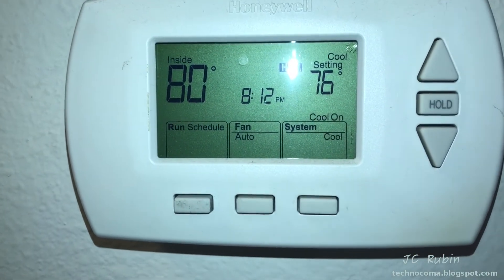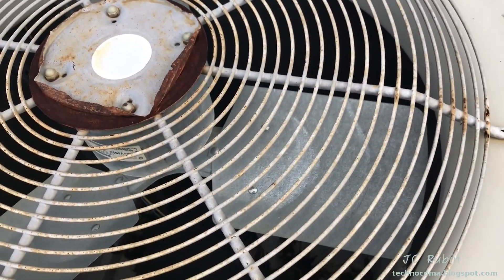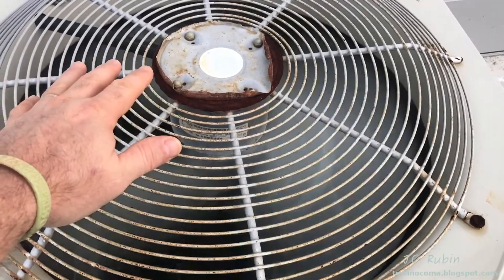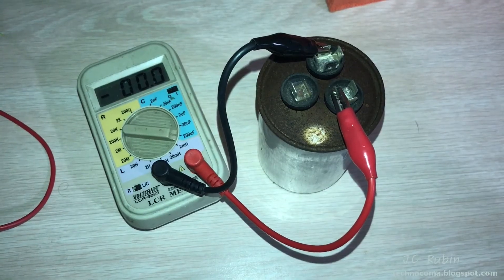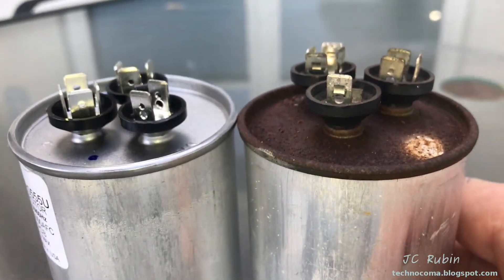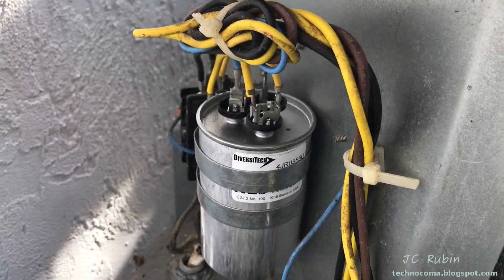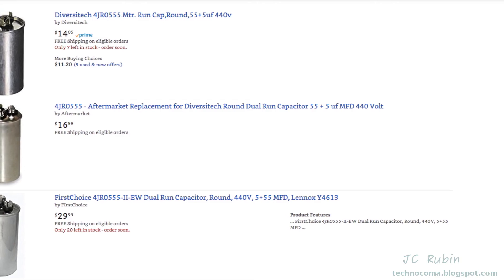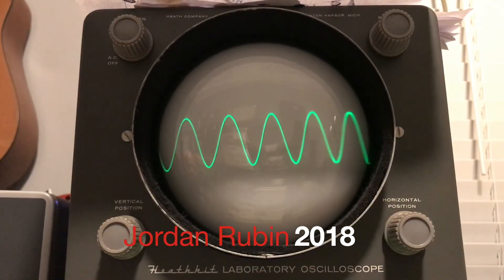Easy Home Air Conditioner Repair - Capacitor Test and Replace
The last thing you want to hear in the middle of the summer in Florida is that the house is getting hot but sure enough when the temperature is 6 degrees higher than the thermostat, its not going to be pleasant.  A quick inspection shows the fan on the compressor outside is not operating when it should.  This was all I was willing to do in the middle of the night.  Emergency AC was set up for the evening but the following early morning this would need to be dealt with.  If you don't work with high voltage current applications,, enjoy this video for its edutainment value.

     Im not a licensed AC repair man, but I know enough to help movie myself into one of the more desirable categories of AC service calls:

1. Have no Idea - End up spending 10,000 for a new AC unit
2. Have a good idea - End up spending $450 on a service call and parts
3. Fix it myself - 30$

I like option 3, and there is a good chance that it is in fact option 3. all I need is a long cable tie. As shown, listening to the tell-tale buzz and , using it to start the fan and overriding that portion of the failed cap, it was pretty much determined to be a 30 dollar failure by doing to myself. That is if you are familiar with electricity, because this will kill you dead. that might be worth 450$. Think about it.

   Further observations after the repairs show everything to be running perfect, problem solved.  So even if I wasn't comfortable swapping the cap, I might have been comfortable determining it was the culprit!